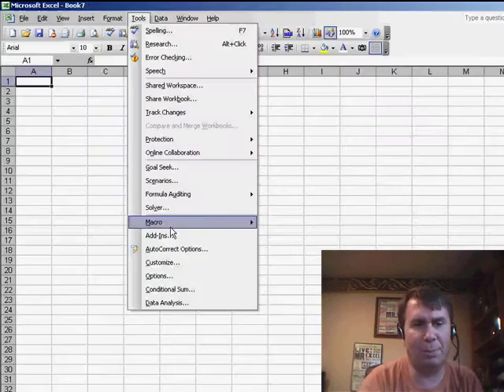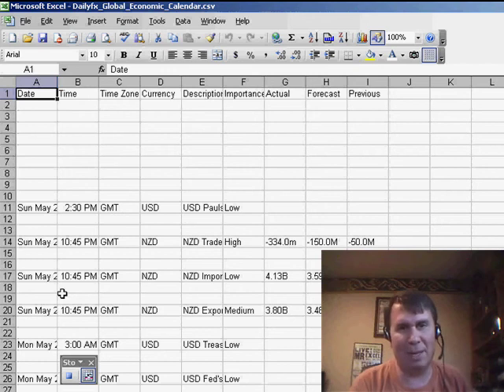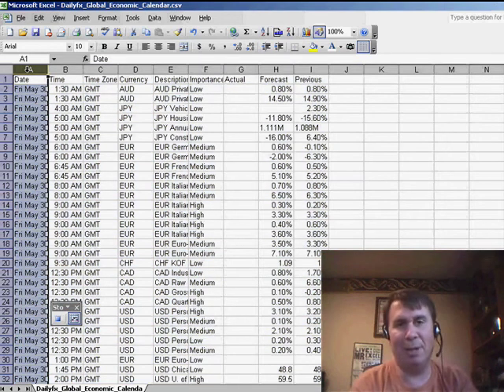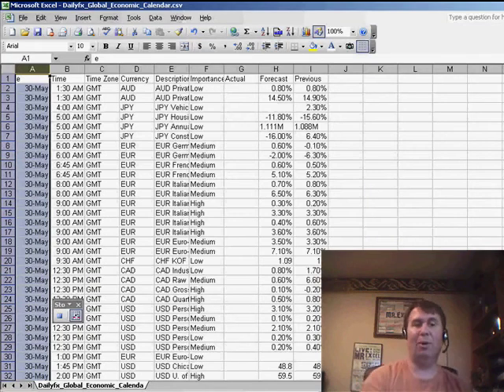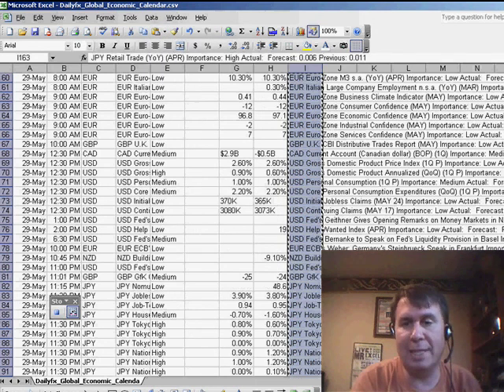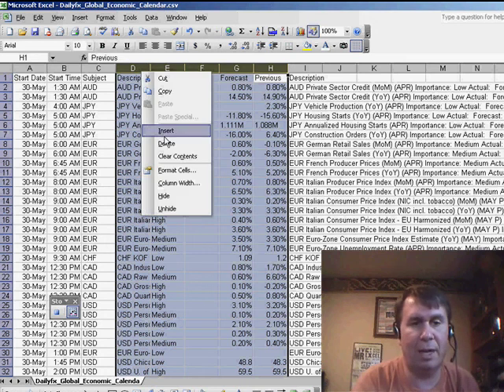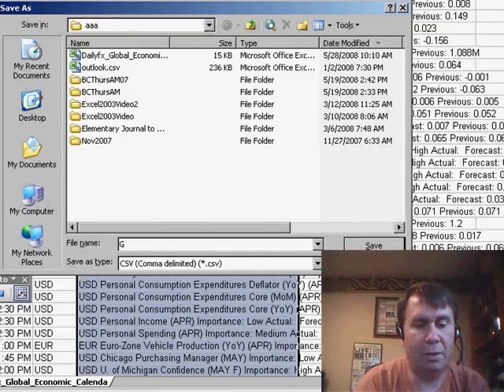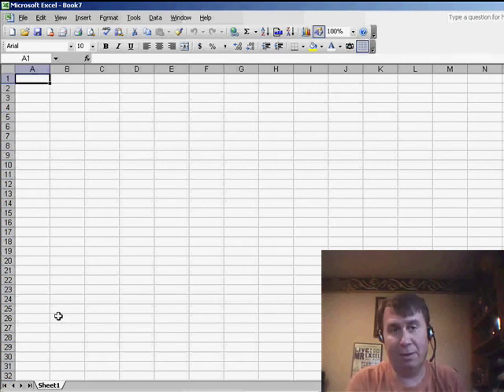Excel - Converting CSV to Google Calendar: Excel Tutorial with Macro Recorder - Episode 773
Microsoft Excel Tutorial: Converting CSV to Google Calendar: Excel Tutorial with Macro Recorder.

Welcome back to the MrExcel netcast! In this video, we tackle a challenging question from a viewer who wants to convert a daily downloaded CSV file into a Google Calendar. After doing some research on Google Calendar's help desk, we found out that we need three specific fields - start date, start time, and subject - to successfully convert the CSV file. In this tutorial, we will use a macro recorder to automate the process and make it easier for you.

To start, we will go to TOOLS, MACRO, RECORD NEW MACRO, and name it CONVERTCSV. Then, we will navigate to the CSV file and use the AtoZ button to sort the data and get rid of any blank rows. Next, we will use the DATA, TEXT TO COLUMNS function to separate the date and time in column A. We will also rename the columns to START DATE and START TIME. Additionally, we will delete any irrelevant columns, such as TIME ZONE and CURRENCY.

However, the CSV file has five additional columns that we need to include in the Google Calendar description field. To do this, we will use a formula to concatenate all the columns into one. We will use the macro recorder to help us with this process and make it easier to replicate in the future. Once the formula is created, we will copy and paste it as values and delete the unnecessary columns. Finally, we will save the file as a CSV and close it.

In tomorrow's netcast, we will take a closer look at the code and see if the macro recorder got it right. We will also discuss how to generalize the code for future use.

Pau asks how to take a CSV file from one website and convert it for importing to Google Calendar. In Episode 773, I turn on the macro recorder and attempt to fix the file.

Table of Contents:
(00:00) Introduction and problem explanation
(00:12) Attempting to solve the problem in a day or two
(00:22) Converting CSV file to Google Calendar
(00:32) Google Calendar requirements and irrelevant fields
(00:44) Using macro recorder to solve the problem
(01:01) Fixing the CSV file by removing blank rows
(01:19) Converting text to dates in column A
(01:52) Renaming columns and deleting irrelevant fields
(02:12) Concatenating remaining columns into a description field
(03:01) Building a long concatenation formula
(03:19) Explanation of the formula
(04:00) Copying and pasting values
(04:31) Saving the file as a CSV
(04:52) Stopping the recording
(05:02) Preview of tomorrow's netcast
(05:15) Clicking Like really helps the algorithm

This video answers these common search terms:
Concatenating data in Excel
Convert CSV file to Google Calendar
Creating headings and labels in Excel
CSV file conversion to Google Calendar
Deleting columns in Excel
Formatting dates in Excel
Generalizing macro code for CSV conversion
Macro recording for CSV to Google Calendar conversion
MrExcel netcast tutorial on CSV to Google Calendar conversion
Saving file as CSV in Excel
Sorting blank rows in CSV file